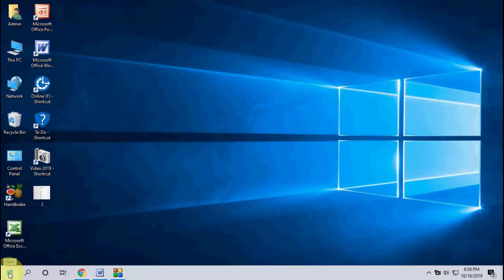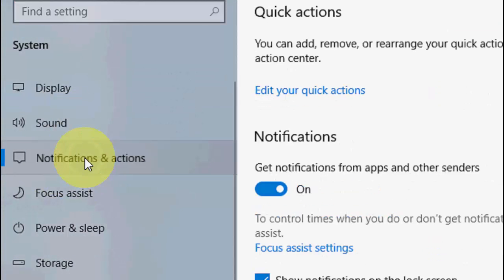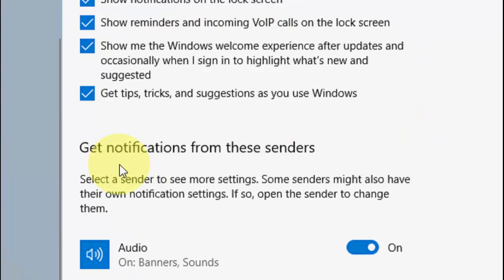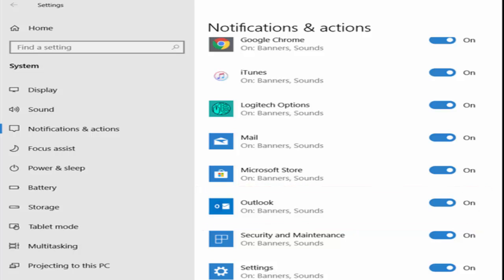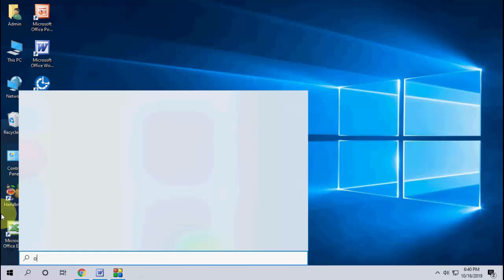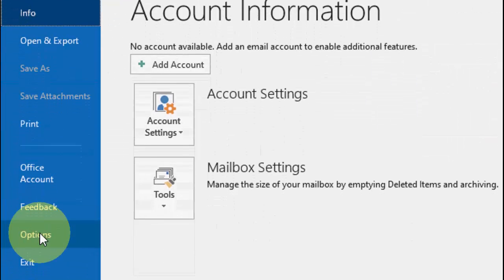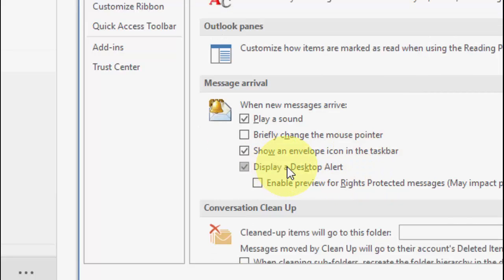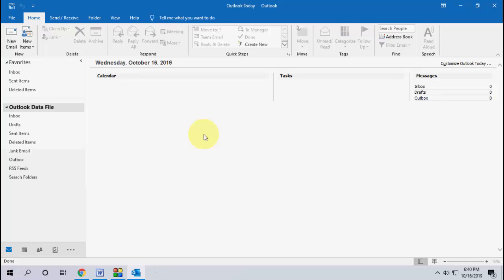How to Fix Not Getting Outlook New Email Notification Alert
Fix No Notification Alert of New Email in Outlook